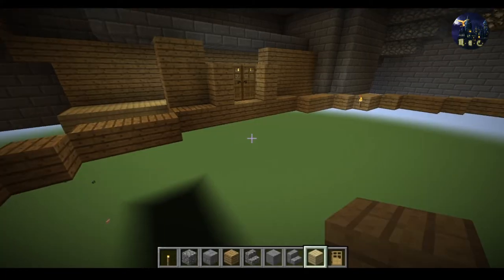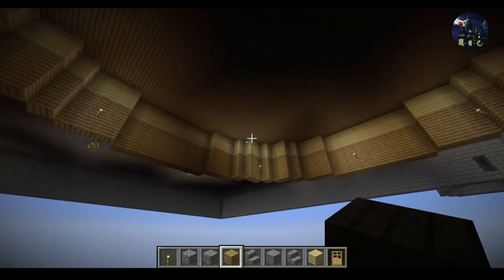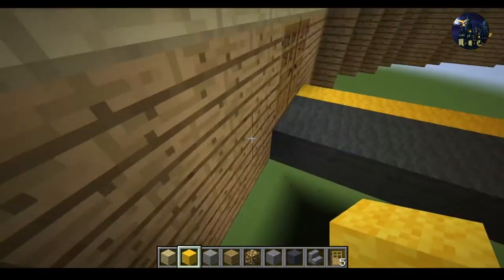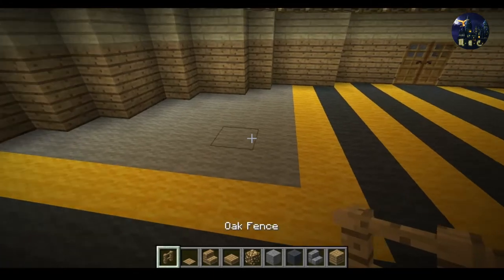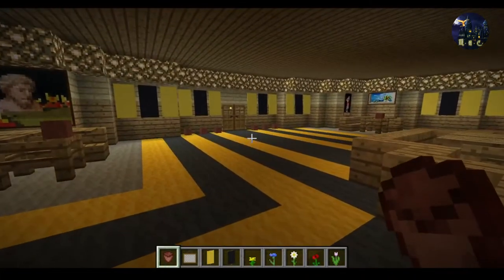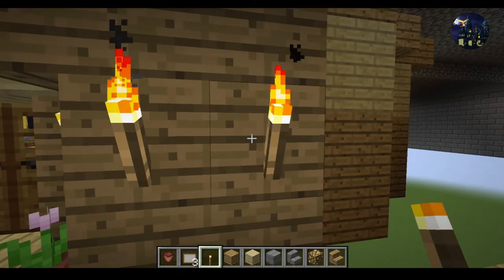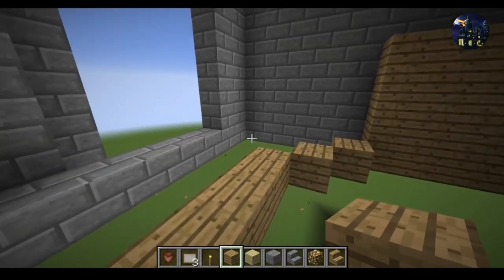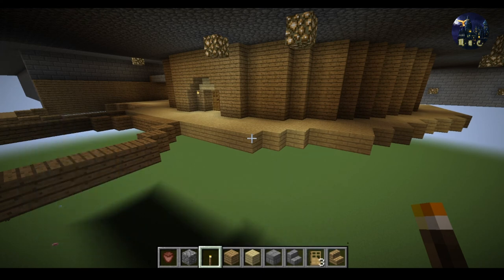Lets Build Hogwarts in Minecraft Tutorials Part 13. The Hufflepuff Common Room Part 2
This week is Hufflepuff Common Room and Dormitories Part 2

Next Week Hufflepuff Common Room and Dormitories Part 3

There is  no modifications to download, no texture packs, no extras! and no world edit. Just plain simple Minecraft.

THIS VIDEO WAS MADE BEFORE THE EXTRA HEIGHT INCREASES FROM MINECRAFT, SO IF YOUR STARTING FROM NOW YOU NEED TO GO UP TO LEVEL 10 NOT 70. THE GROUND FLOOR OF YOUR GREAT HALL SHOULD BE ON LEVEL 10.

The discord minecraft hogwarts community is closed. We use Potters Knights now.

Special thanks to Urban Warrior for my intro.

There are no more streams, due to time constraints we no longer build this in survival.